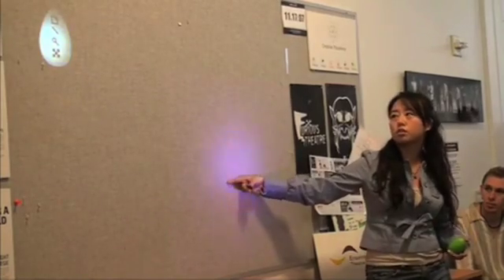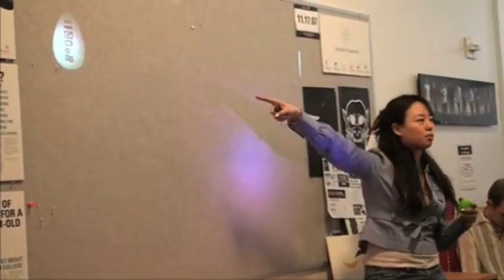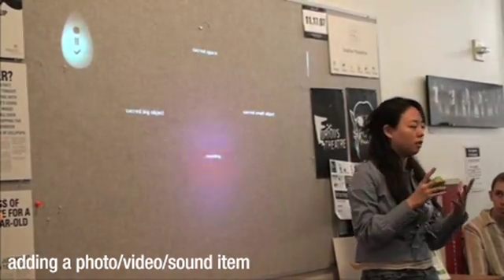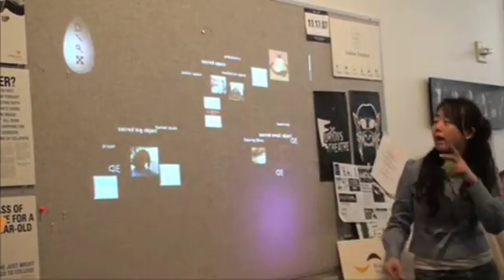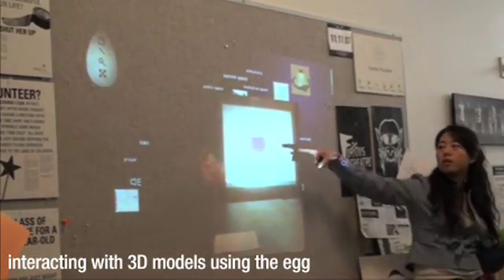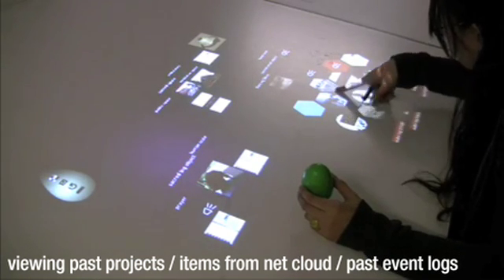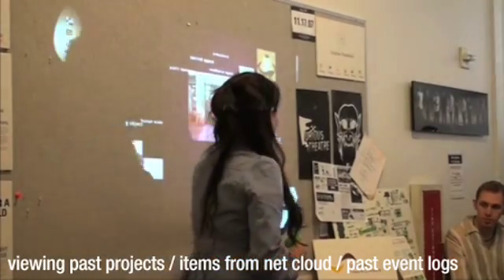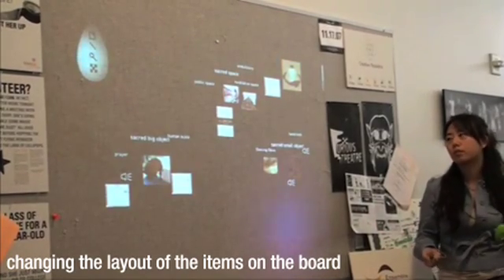Brainstorm Egg: Ubiquitous Brainstorming Interface Design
This project explores how future interfaces can better the world of brainstorming. Inspiration and ideas come and go. The ability to remember, communicate, and realize good ideas will be supported by this design.

Technology used:
Make Controller, accelerometer, xbee modules, Johnny Chung Lee's Wiimote software biggest props to Mr. Lee), a wiimote, projector, two laptops,

iDMAa Student Showcase Winner "Innovation" 2009
Spark Awards Finalist 2009
Adobe Design Achievement Award Semi-finalist 2009